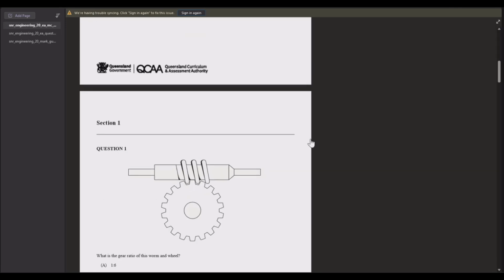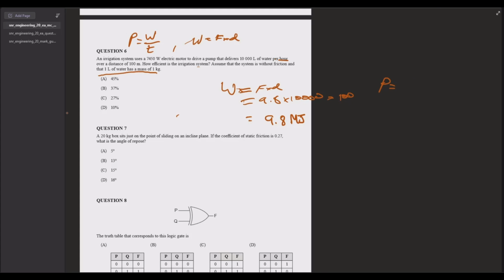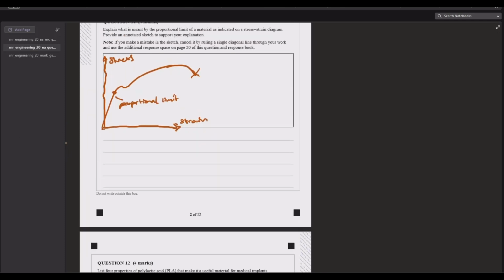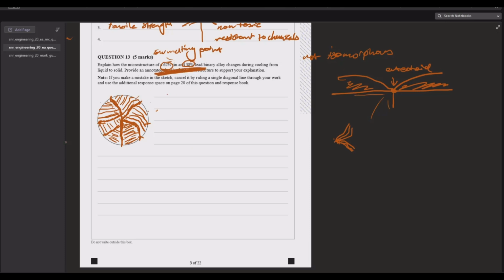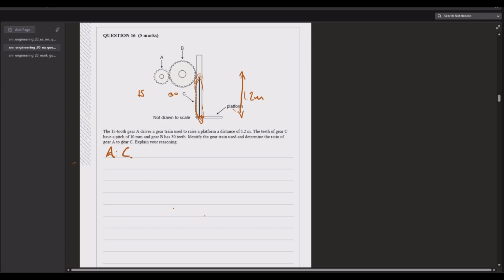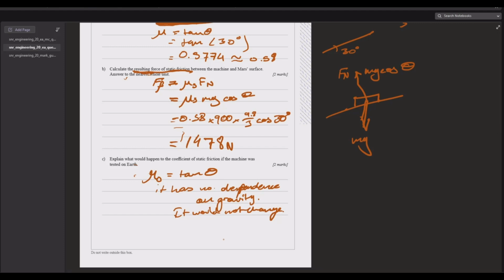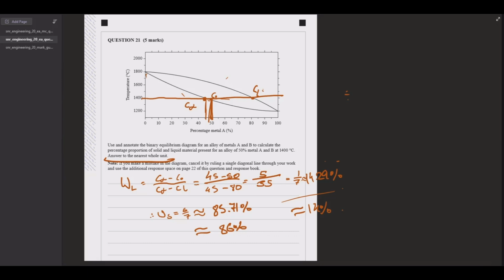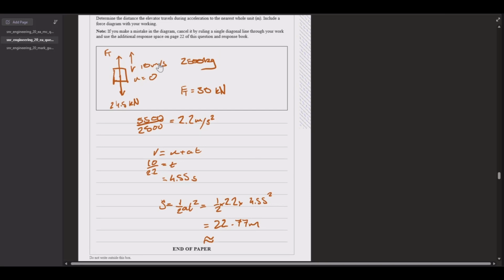QCAA Engineering 2020 External Exam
This video is the first of a few more run-throughs to come. I saw there was a singular other video on the internet covering one of these exams, so after completing the 2024 EA, I decided I would do this.

[Edit: Q21 % should've been wt%]

@TaylorSparks [Great microstructure & lever rule videos]
@spere43 [Other run through of one of the engineering EAs]

Timestamps:
0:00:26 Q1 Worm Gears
0:01:17 Q2 Inclined Plane
0:03:31 Q3 Microstructure
0:04:15 Q4 Plastics
0:05:51 Q5 Archimedes Screw
0:08:15 Q6 Irrigation System
0:10:26 Q7 Inclined Plane
0:12:28 Q8 Logic Gate
0:13:15 Q9 Bicycle Velocity
0:14:33 Q10 Stress V Strain
0:16:30 Tips for the exam
0:17:30 Q11 Proportional Limit
0:21:26 Q12 Plastics
0:23:58 Q13 Sn-Pb Microstructure
0:29:46 Q14 Logic Circuit Table
0:31:52 Q15 Solar Pumps
0:36:16 Q16 Gear "Train" Ratio
0:39:56 Q17 High Carbon Steel
0:43:10 Q18 Mars Machine
0:46:46 Q19 Crane
0:49:12 Q20 Double-threaded Worm
0:53:20 Q21 Binary Isomorphous Diagram
0:56:41 Q22 Inclined Plane
1:02:26 Q23 Elevator